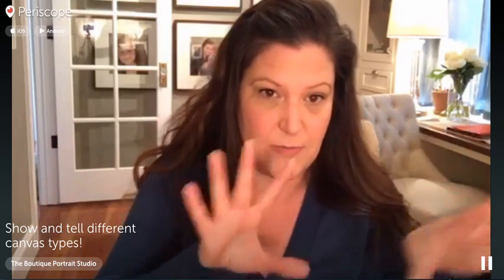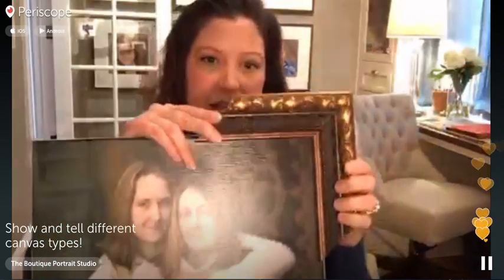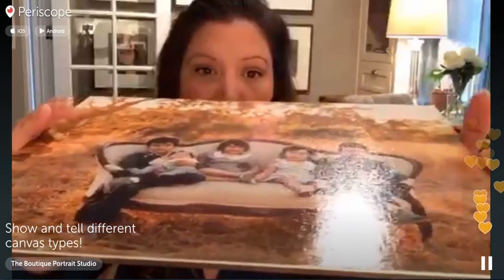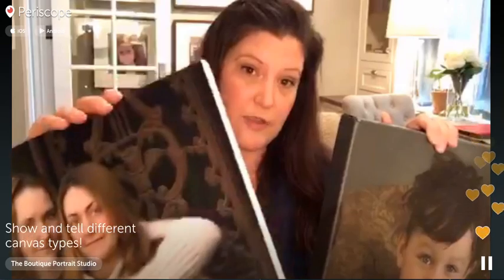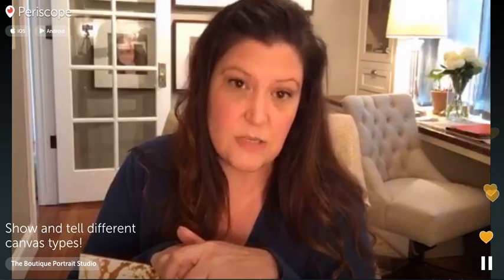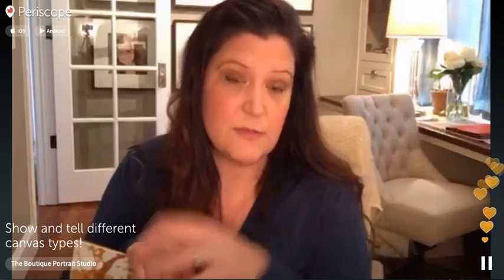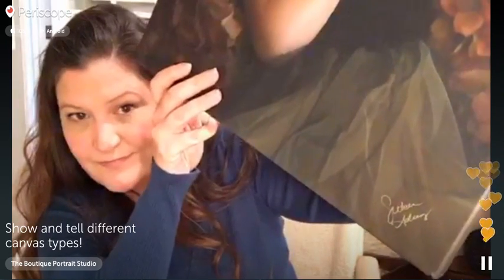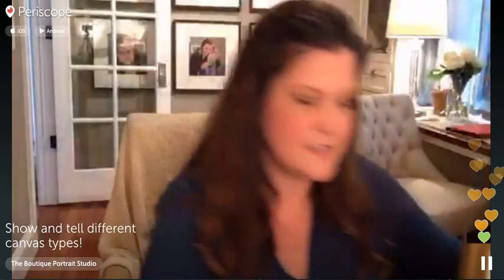Gallery wrap canvas vs bonded canvas periscope 1 25 16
Showing the difference between bonded canvas and gallery wrapped canvas. These are recordings of my Periscope broadcast. In the future, if you would like to see these broadcastings live and be able to comment and ask questions, just download the free Periscope app and follow me @inspire_lux. I broadcast several times a week about a variety of topics to help portrait photographers!